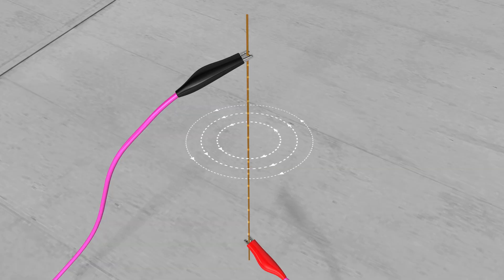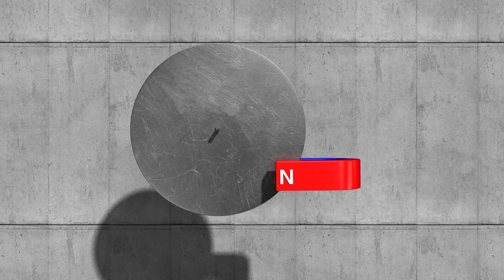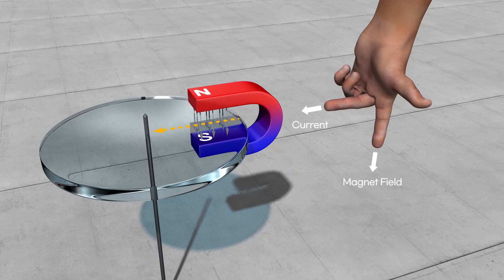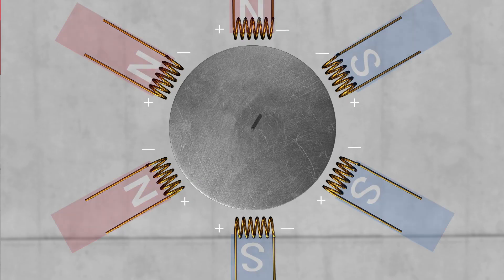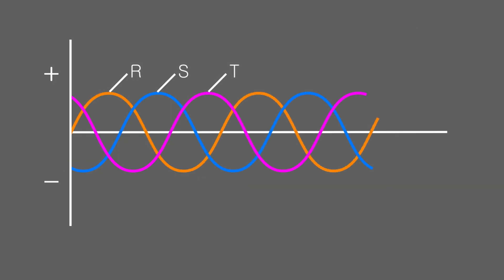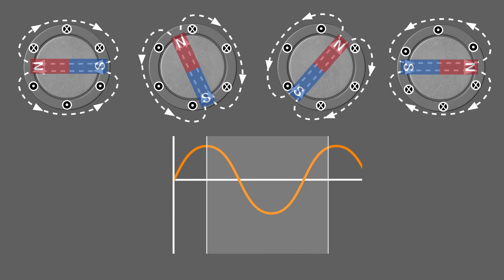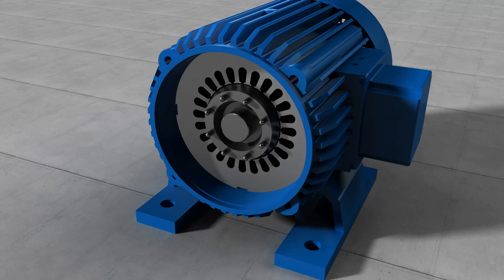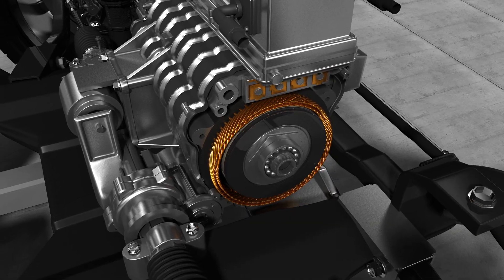How Electric Car Motors Work | PMSM vs Induction Motor Explained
The electric vehicle era is here.
But have you ever wondered how the motor, the heart of an EV, actually spins?

In this video, we break down the key principles behind electric vehicle motors —
from how magnetism and electricity interact, to the differences between the induction motor and the Permanent Magnet Synchronous Motor (PMSM).

How electric current creates magnetic fields

How a moving magnet induces current (electromagnetic induction)

How Fleming’s Right-Hand and Left-Hand Rules determine motion direction

The basic working principle of induction motors and the concept of slip

How 3-phase AC current creates a rotating magnetic field

Structure and advantages of PMSMs (Permanent Magnet Synchronous Motors)

Why PMSMs are widely used in EVs

How hairpin winding improves efficiency by reducing empty coil space

⚡ Why Are PMSMs Ideal for Electric Vehicles?

Delivers high torque at both low and high speeds

No slip, allowing synchronous rotation and minimal energy loss

Uses permanent magnets for high efficiency and precise control

Compact hairpin coil design improves thermal management and performance